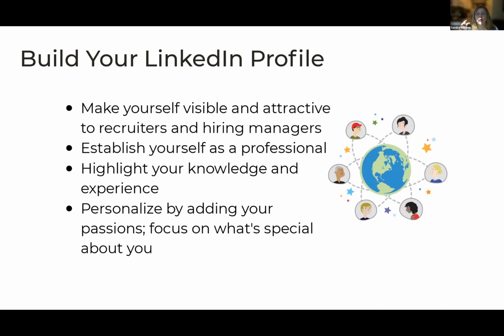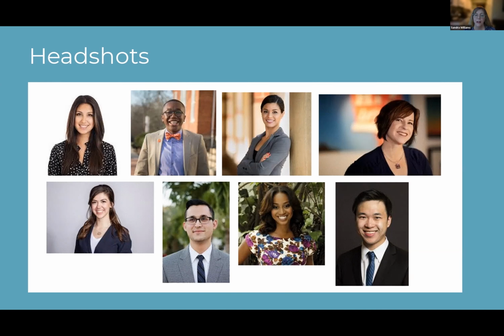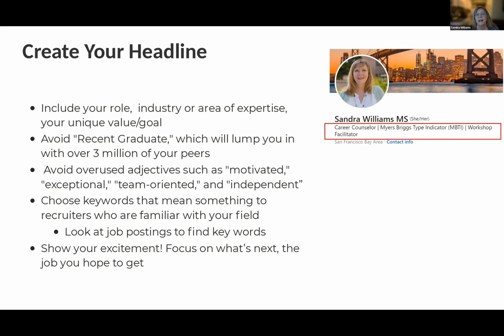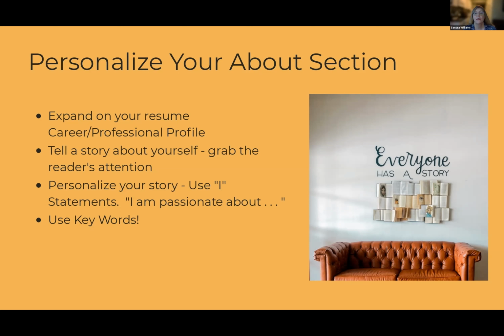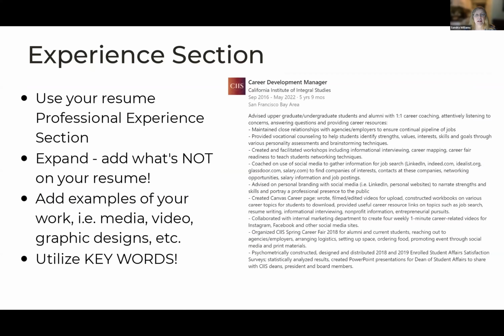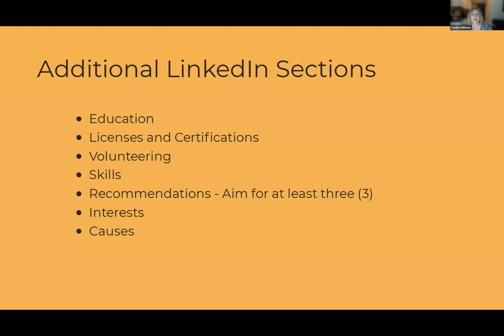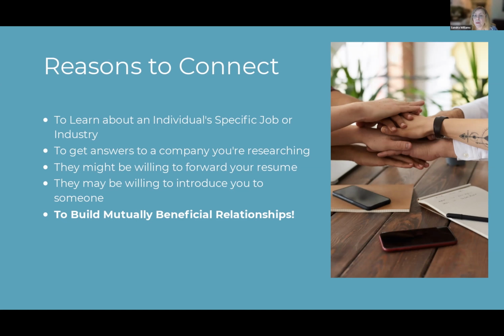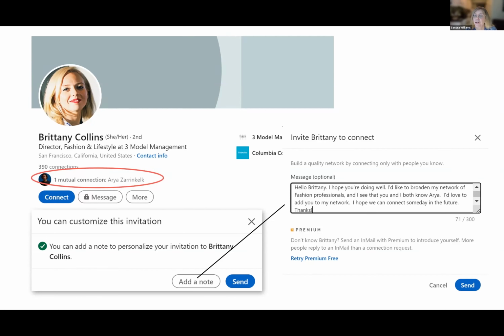CareerEdge | How to Build a LinkedIn Profile